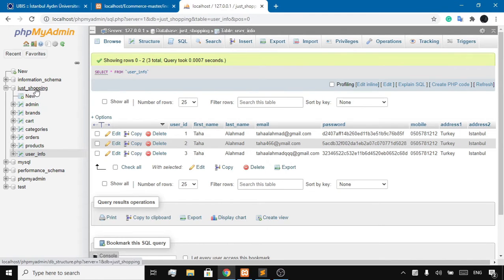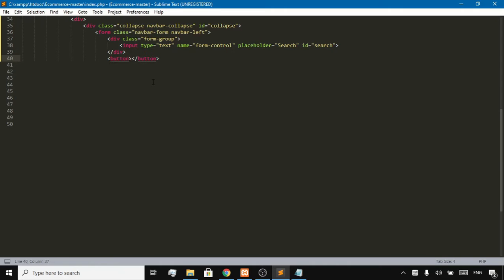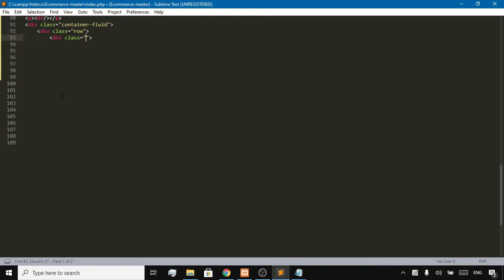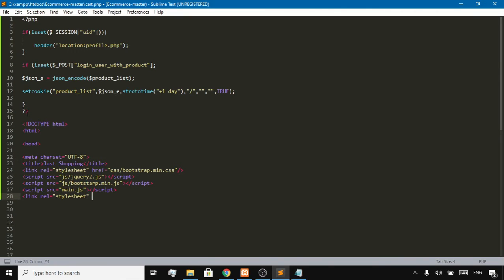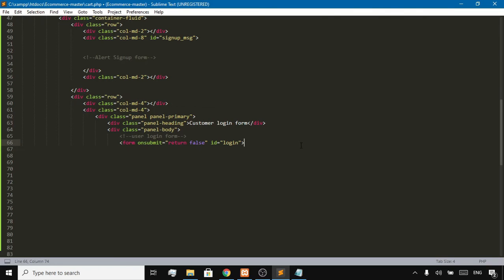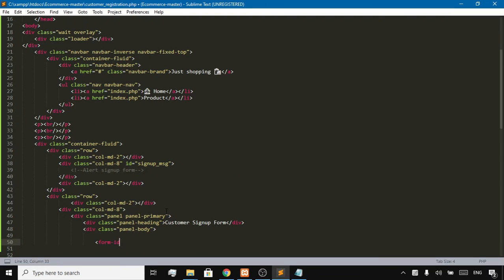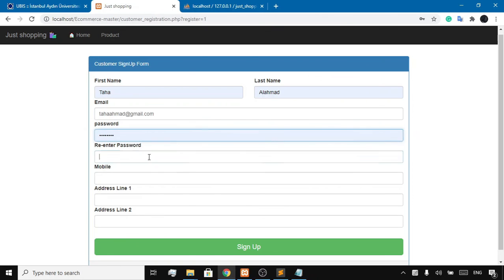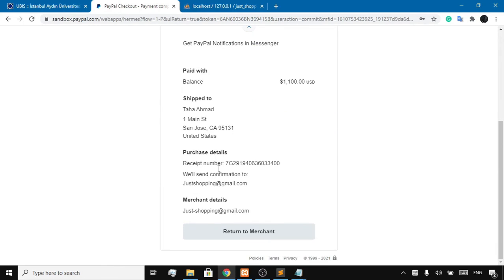Just Shopping PHP Website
Just Shopping is an Online Shopping website similar to Hepsi Burada where customers can check and buy products.